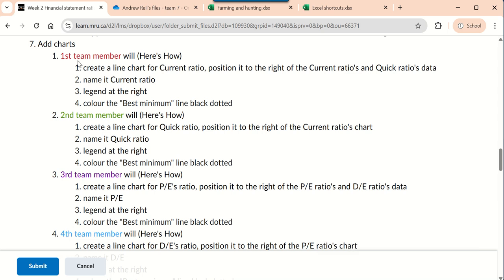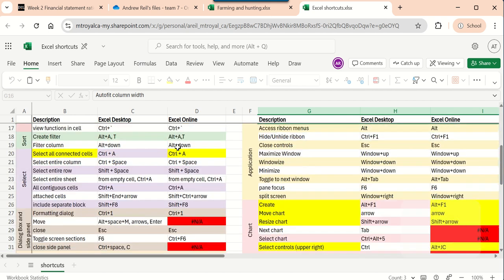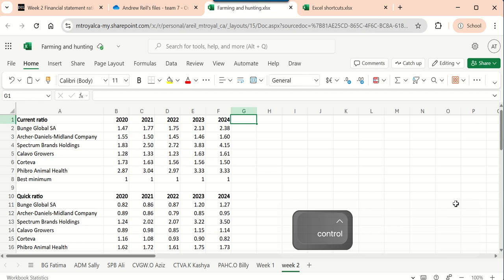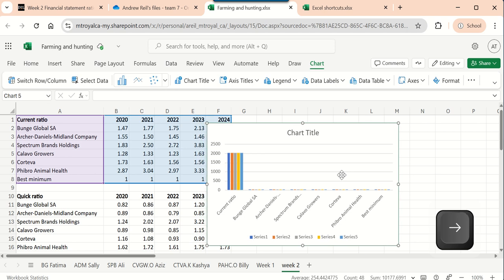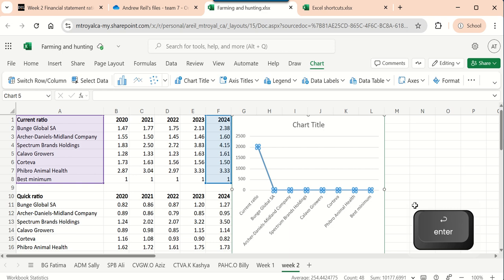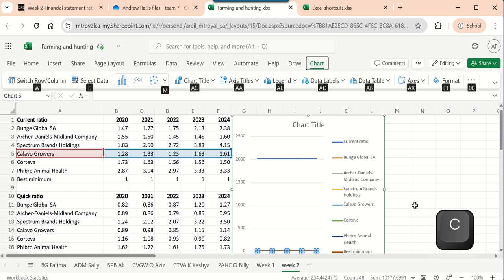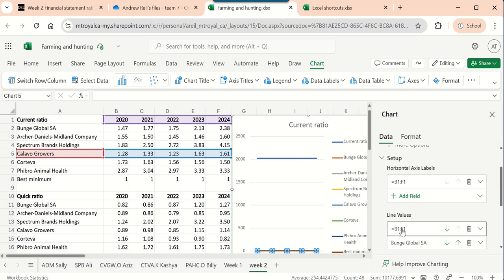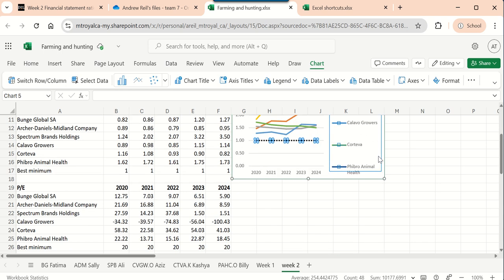Team week 2 step 7.1 Current ratio (1st team member)